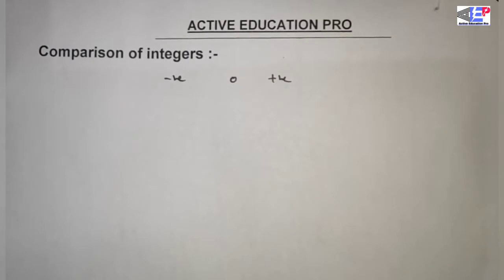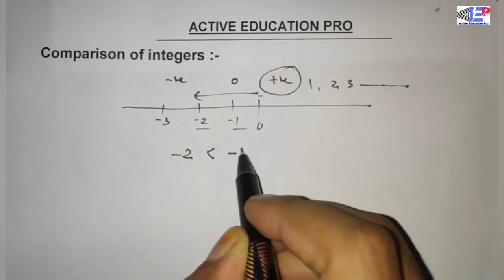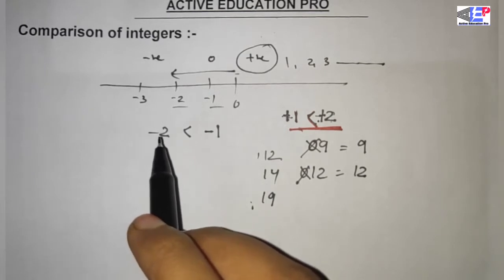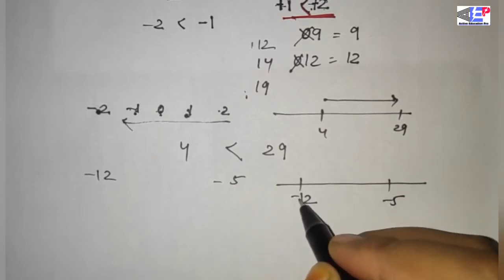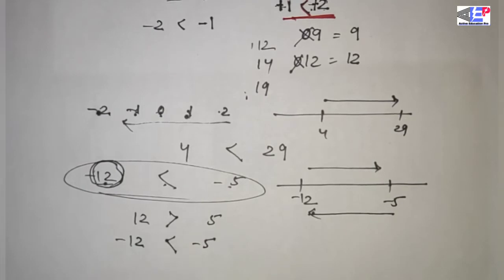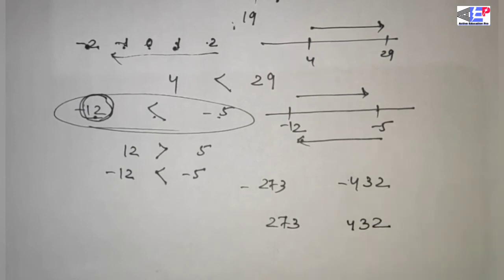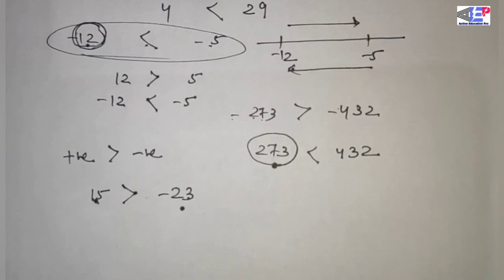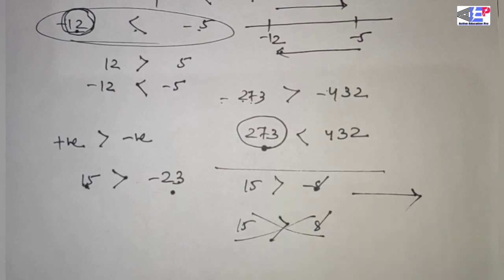Comparison of integers ||Class 6 ncert mathematics